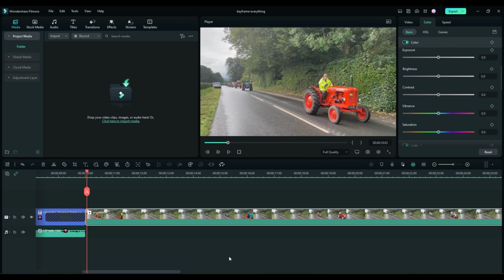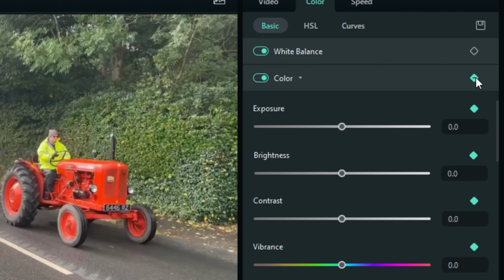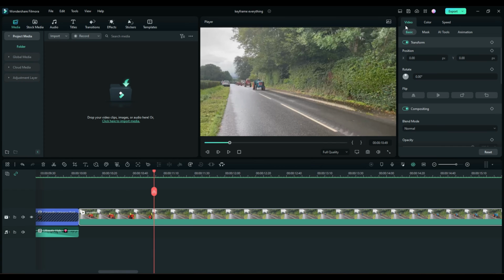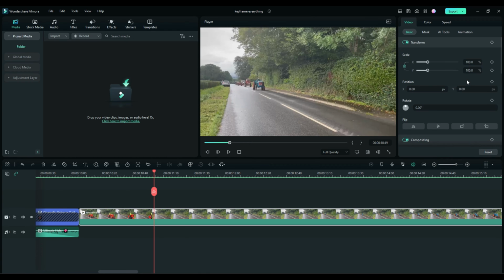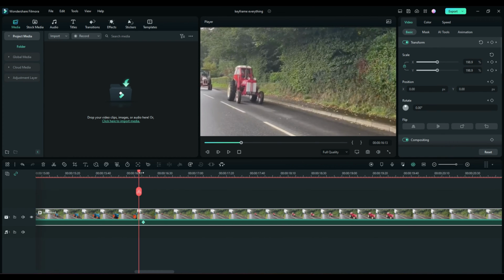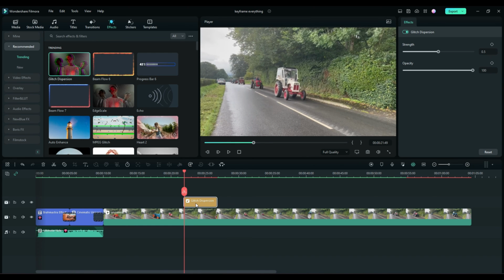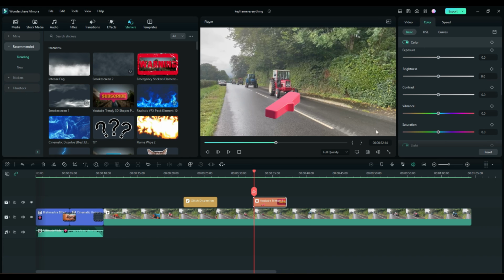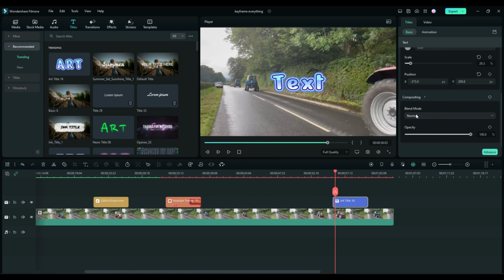KEYFRAME EVERYTHING With Filmora 12 NEW FEATURES NEW RELEASE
KEYFRAME EVERYTHING With Filmora 12